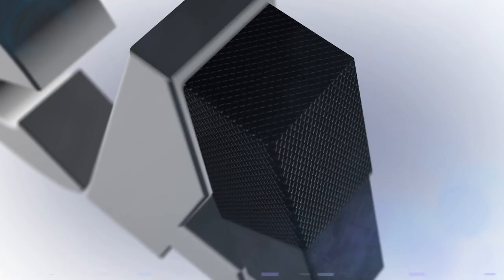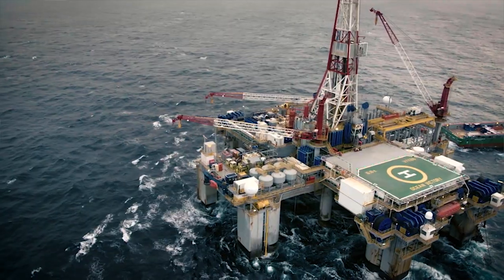Scratching the Surface: Self-Healing and Smart Coatings Research at BP-ICAM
Researchers at the BP International Centre for Advanced Materials (BP-ICAM) are working to tackle corrosion, a global problem which costs worldwide industry over $2 Trillion every year.

BP currently uses coatings to protect its steel assets from corrosion but if this coating gets scratched or damaged, there is no protection of the underlying metal substrate and the steel will begin to corrode.

Researchers at the University of Illinois at Urbana-Champaign are working with BP to lead the way in the development of revolutionary new coatings, known as smart coatings.

The team at Illinois have created self-healing materials which not only heal but protect against corrosion, with potential applications for the oil and gas, energy, aerospace and transport industries.